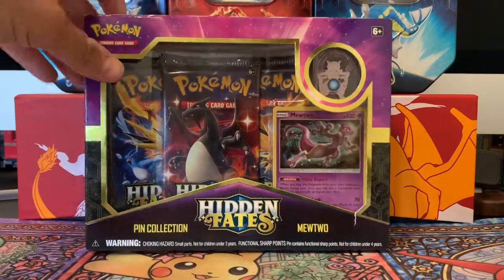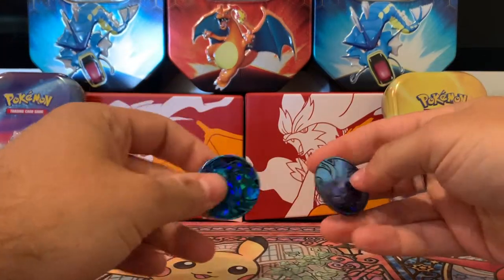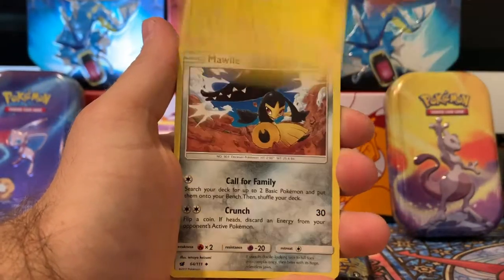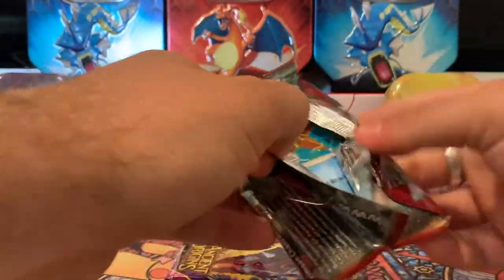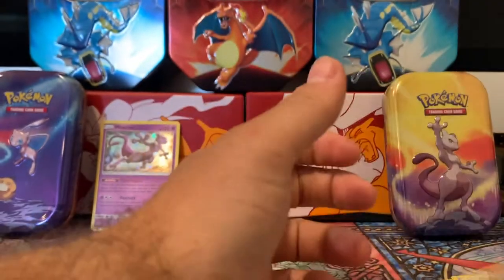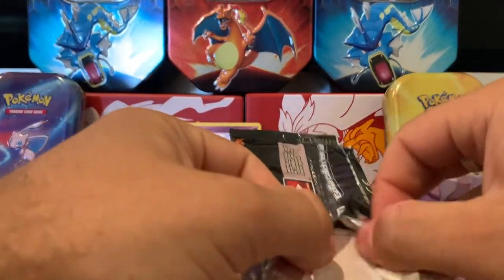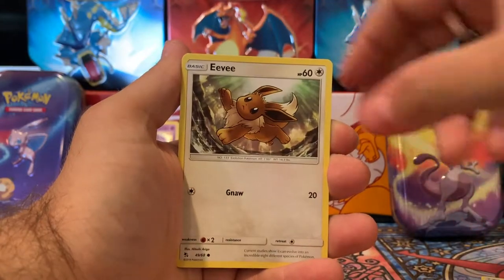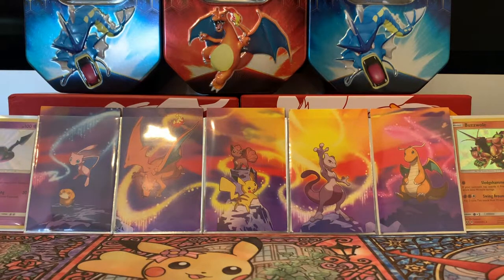*POKEMON HIDDEN FATES PIN COLLECTION* and KANTO MINI TINS!!!!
In this episode we open a Pokemon Hidden Fates Pin Collection as well as two new Kanto Mini Tins!